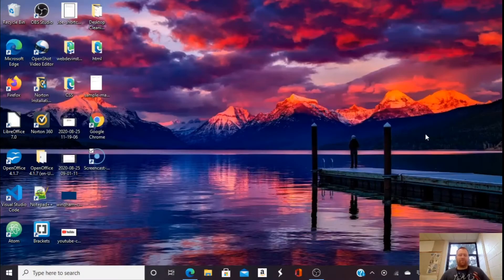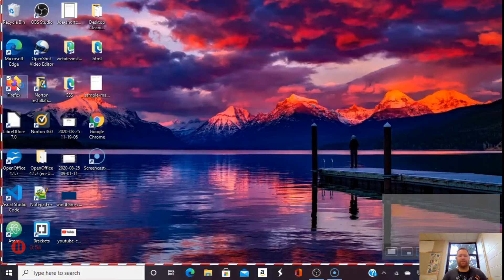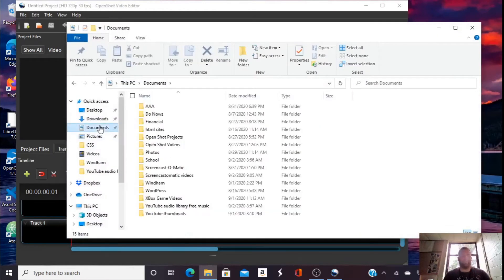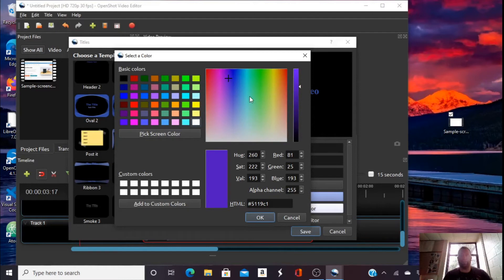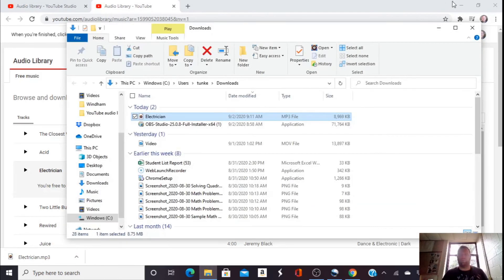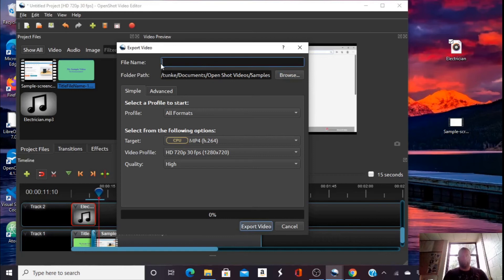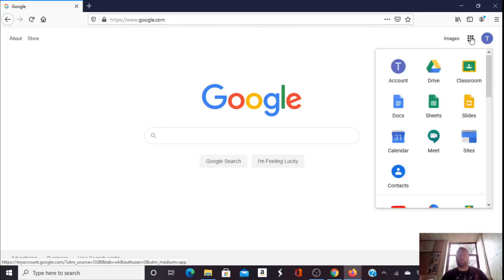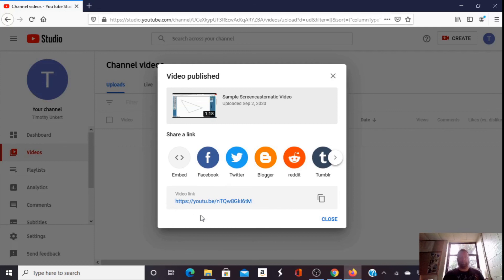Recording and Editing with Screencast-o-matic and OpenShot Video Editor